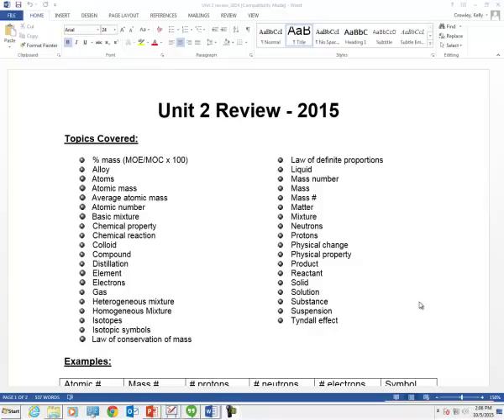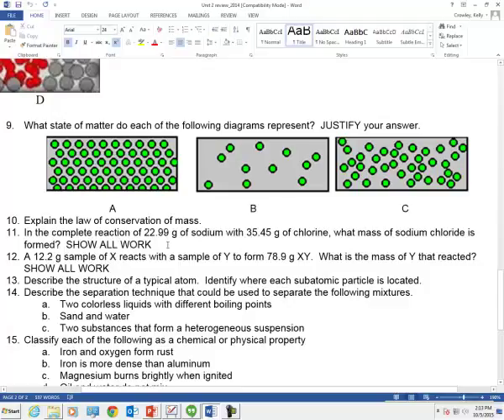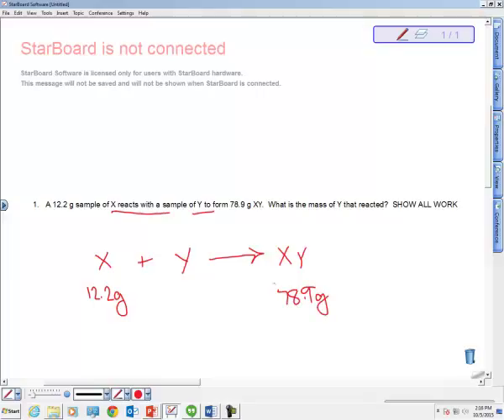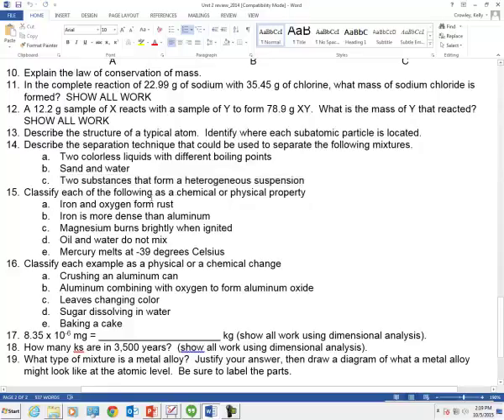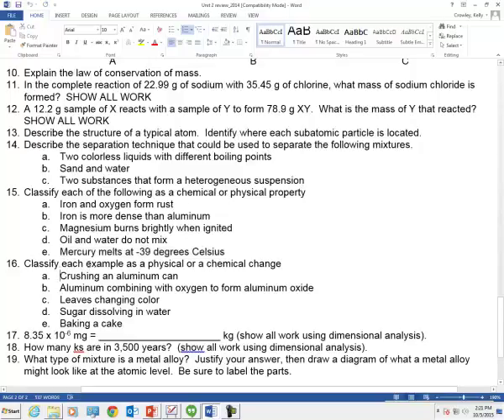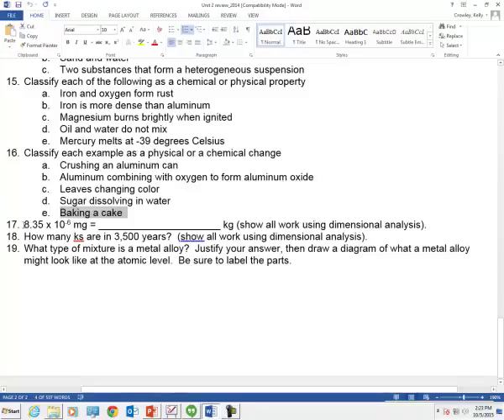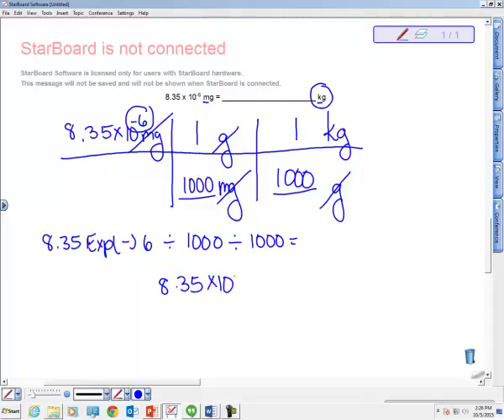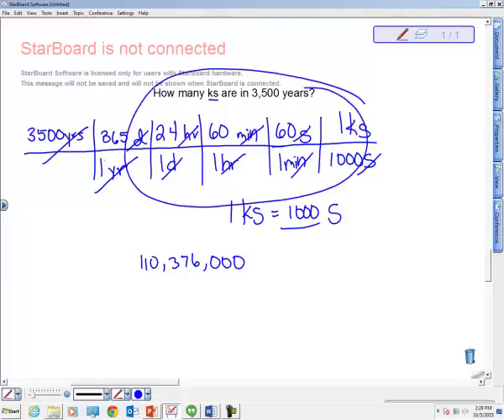study guide unit 2 part 2